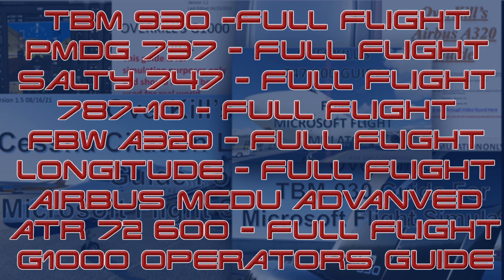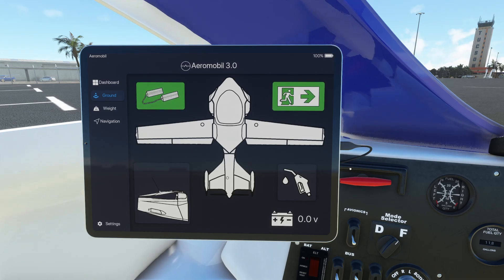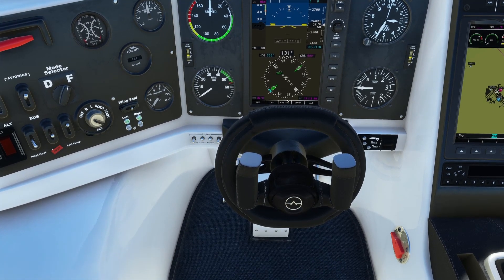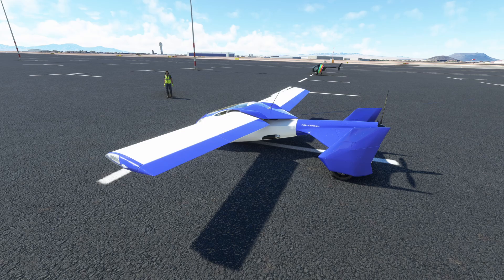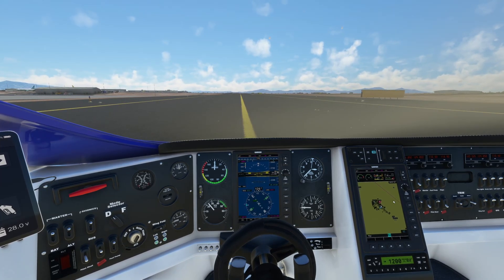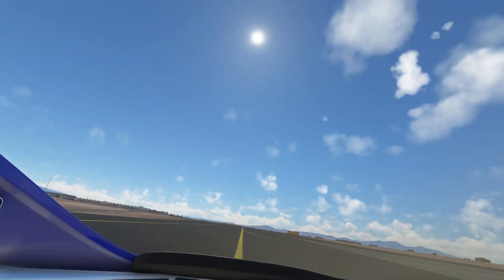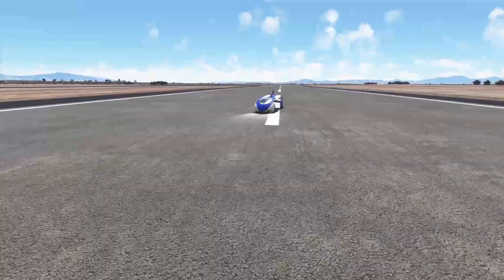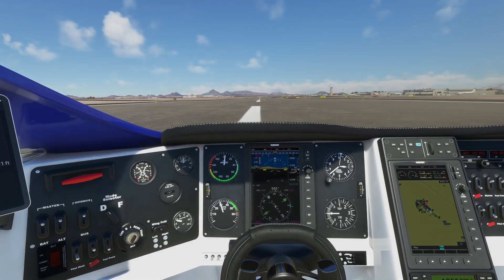AMAZING FLYING CAR for MSFS!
The Aeromobil Flying Car has landed in MSFS and today we're going to drive or fly it! Check it out!

0:00 Intro

747-800 Full Flight Tutorial Guide

My Specs
64GB DDR4 G.Skill RGBneo (Specifically engineered for AMD Ryzen)
RTX 4080
4k resolution